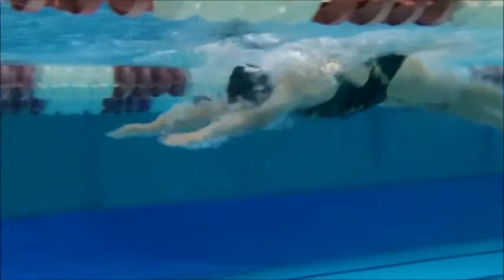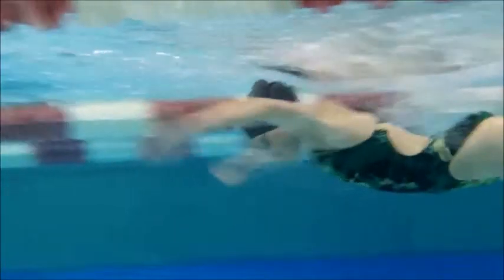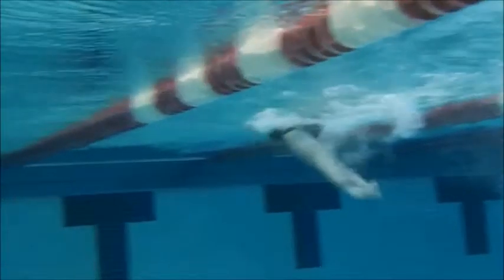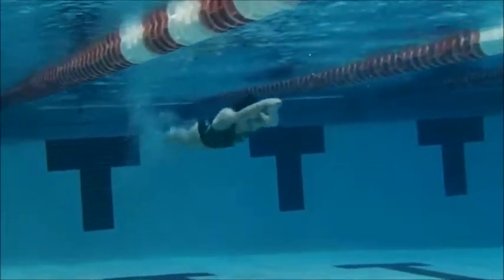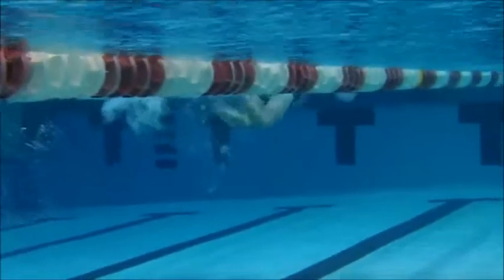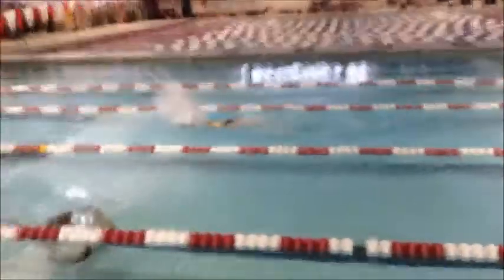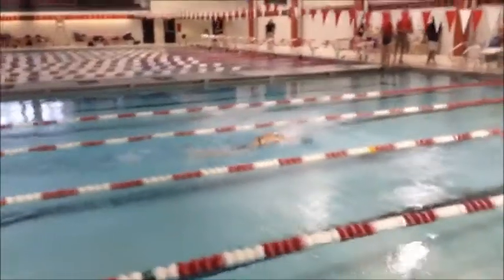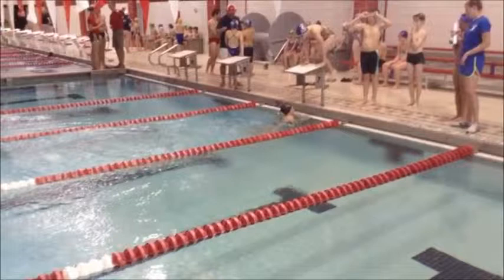2013 Pola Luckiewicz Butterfly